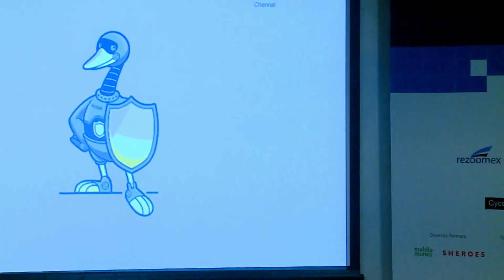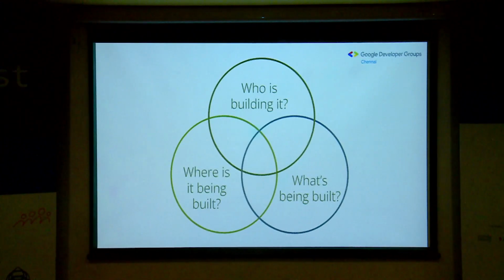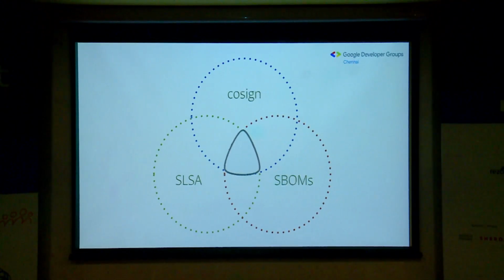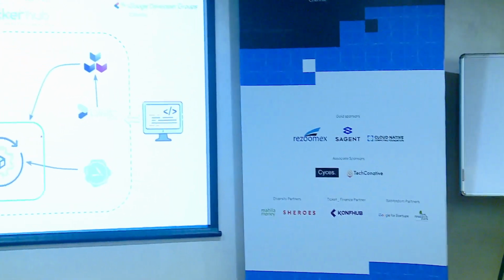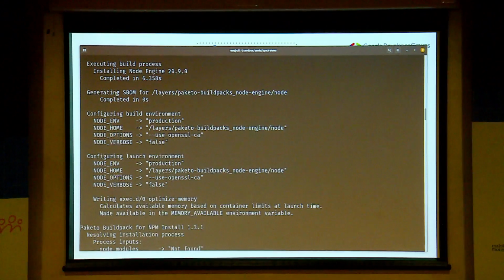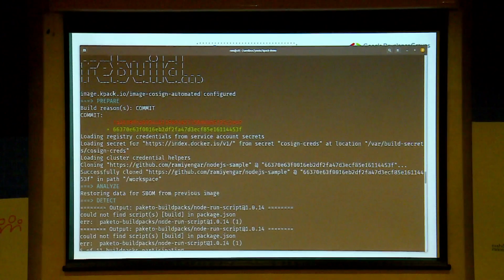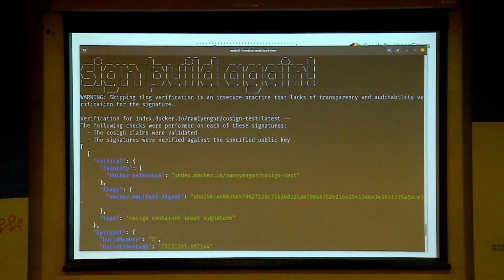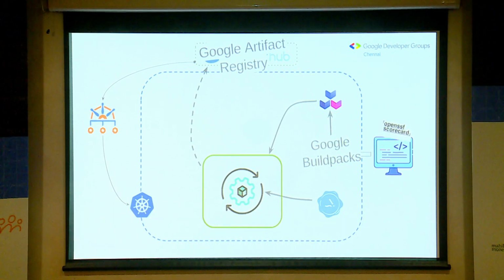DevFest 2023 Chennai | Secure Cloud Native Workflows by Ram | Day 1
🌐✨ Discover the Magic of Cloud Native Workflows! 🚀

Step into the realm of cloud-native innovation with Ram Iyengar, Chief Evangelist at Cloud Foundry Foundation, as he shares insights into securing cloud-native workflows. Learn how to harness the power of modern development practices and unleash the potential of your engineering teams. 🌟

Excited to revolutionize your workflows? Tune in now!